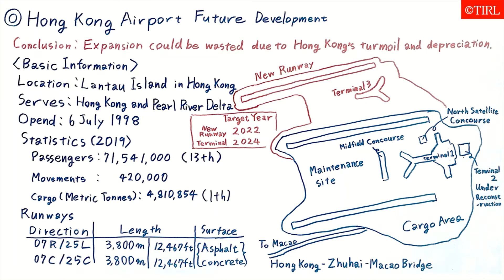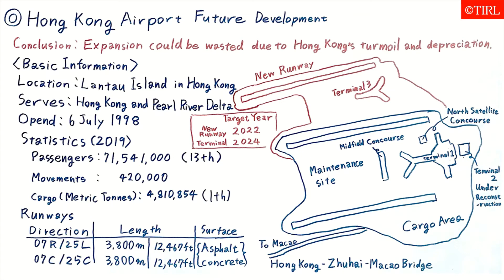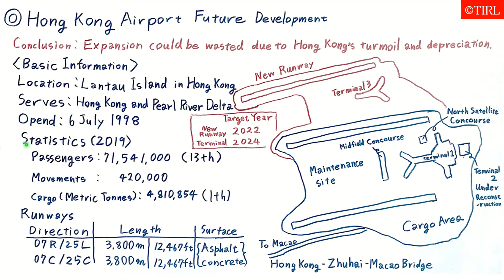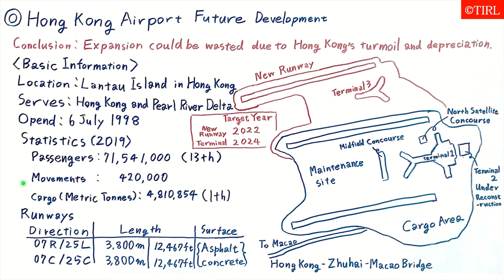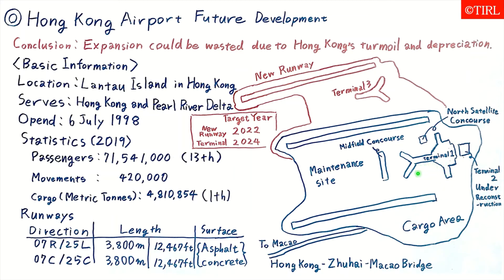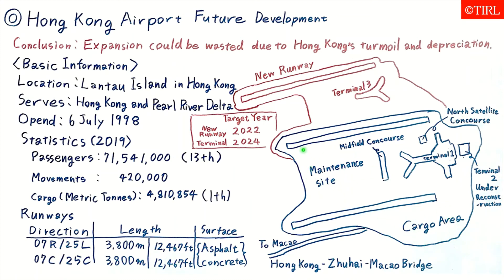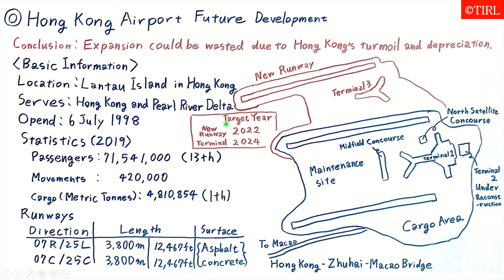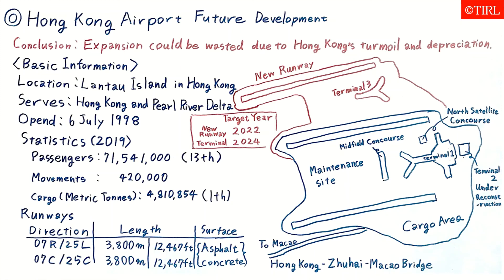Hong Kong Airport Future Development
This time I investigated about the future Development of Hong Kong International Airport. So I explain about this Development plan. This Airport was designed as replacement for the former Hong Kong International Airport commonly known as Kai Tak Airport built in1925.
(Conclusion )
 Expansion of this airport could be wasted due to Hong Kong’s turmoil and depreciation.
(Future plan)
Constructing Facilities
 New Runway, Target year is 2022.
 Terminal 3, Target year is 2024.